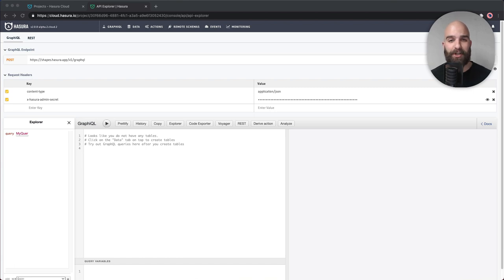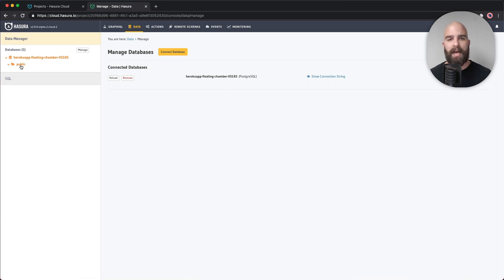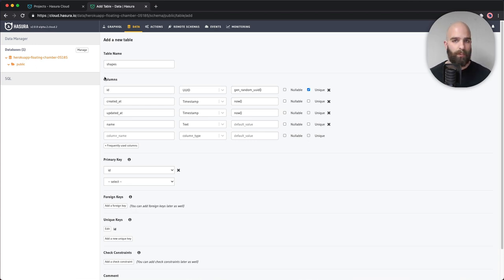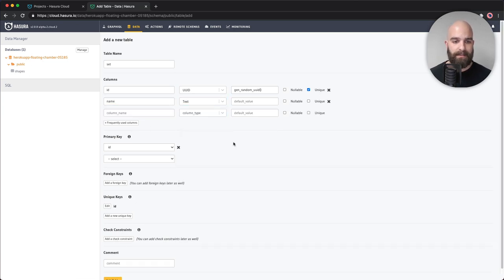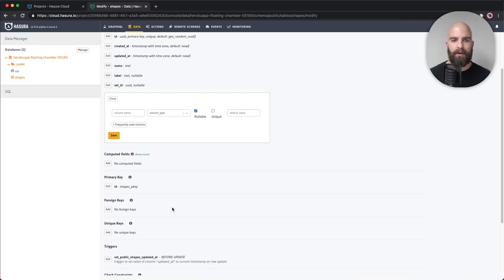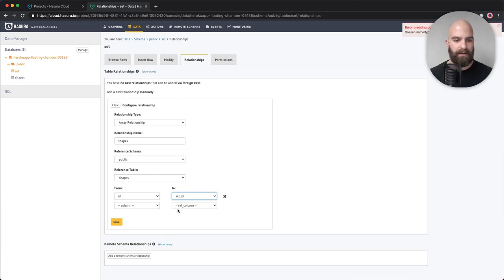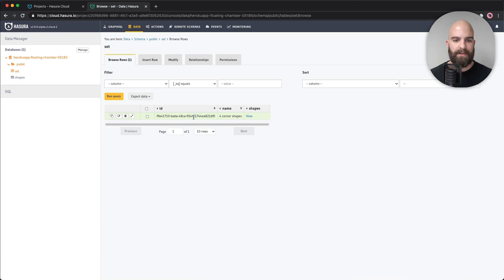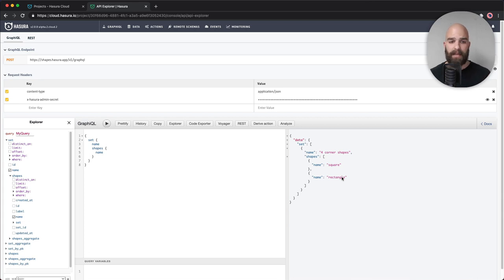Data Modelling with Hasura in 10 mins